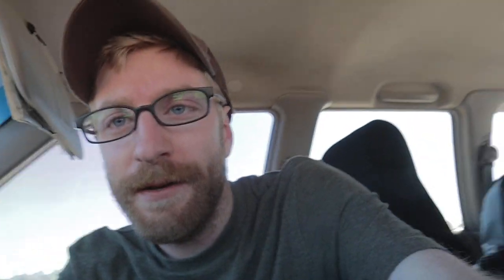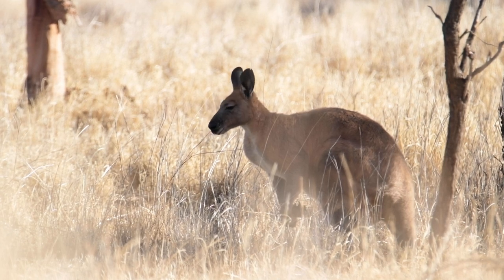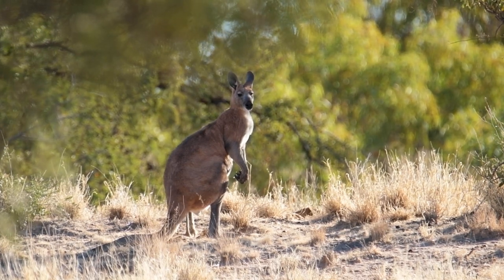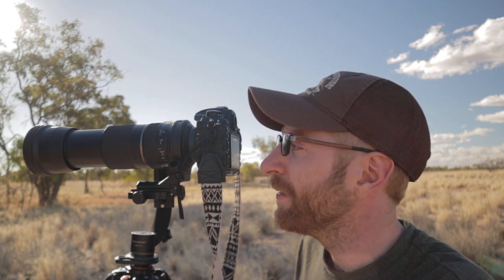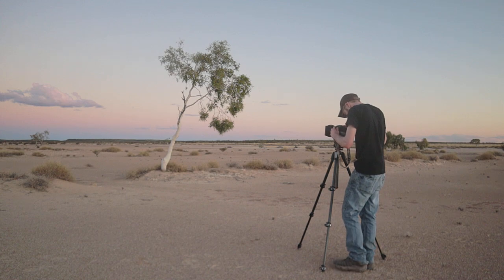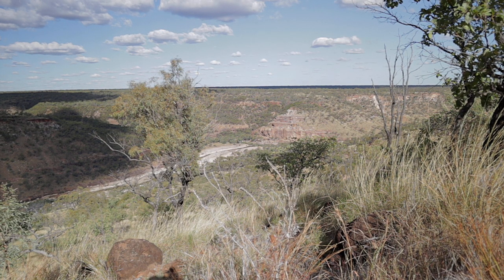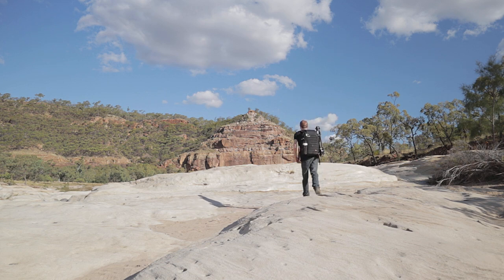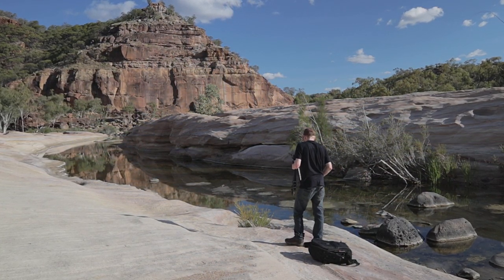Australia Through the Lens - Outback Queensland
In the fifth part of this photography documentary/vlog series I am in the Australian Outback. I photograph red kangaroos, hike to the bottom of a gorge, and I witness some spectacular sunsets.

These are the extended versions of each trip featured in the video.